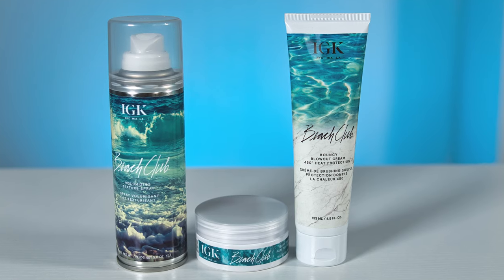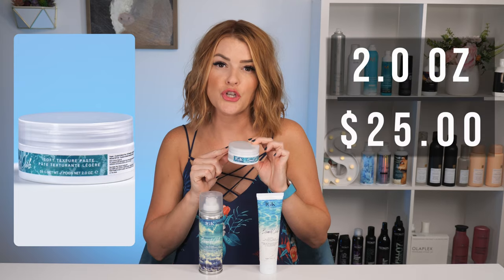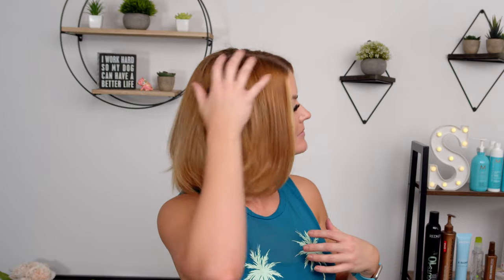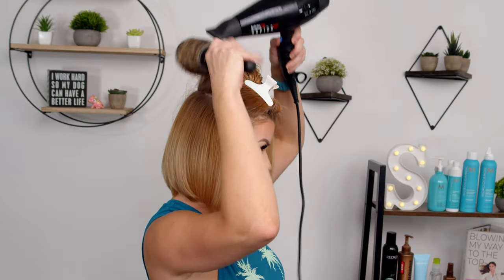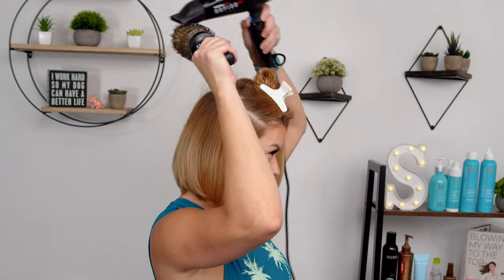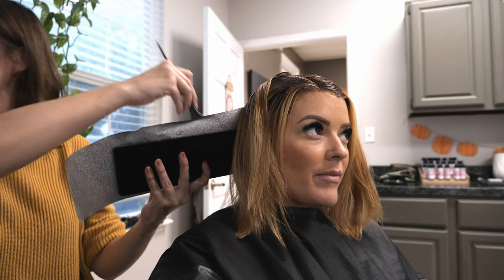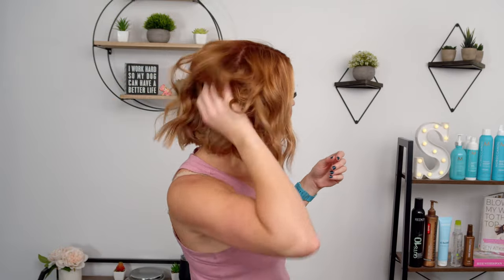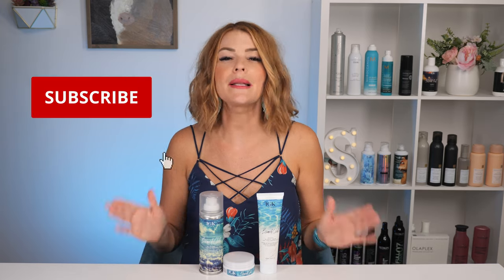IGK BEACH CLUB | PRODUCT REVIEW | VOLUME | TEXTURE | BEACH WAVES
Today's video I'm reviewing products from IGK's Beach Club Line. Let me know what you guys thinks!

LINKS
BEACH CLUB BOUNCY BLOWOUT CREME

0:00 - Intro
0:30 - Product Breakdown
1:54 - Bouncy Blow Out Creme Styling
2:37 - Volumizing Texture Spray Styling
3:25 - Soft Texture Paste Styling
4:00 - Products with Hair Curled
4:55 - Final Thoughts on Products